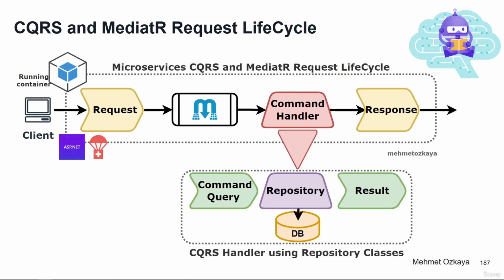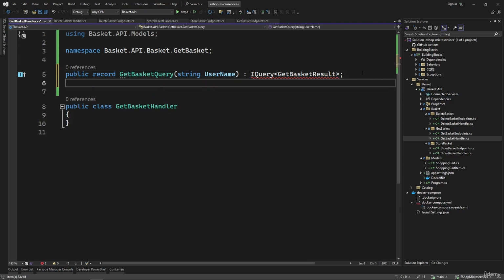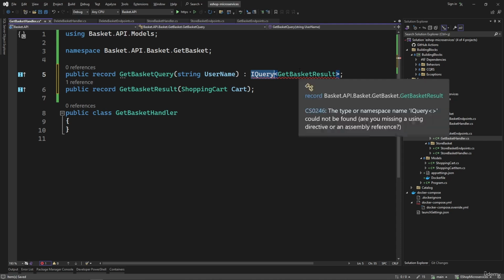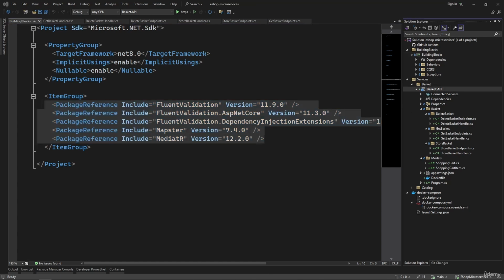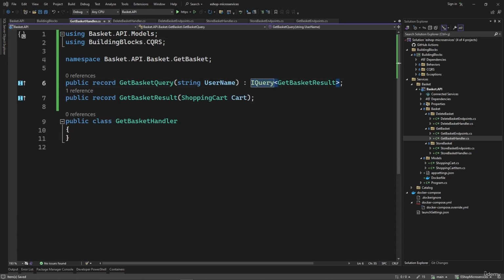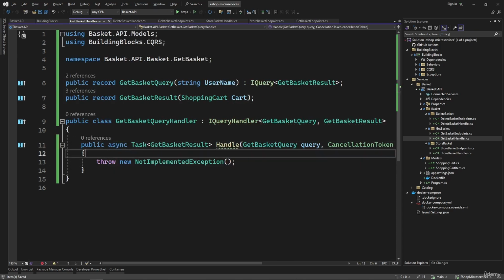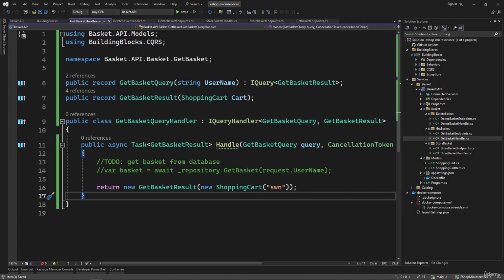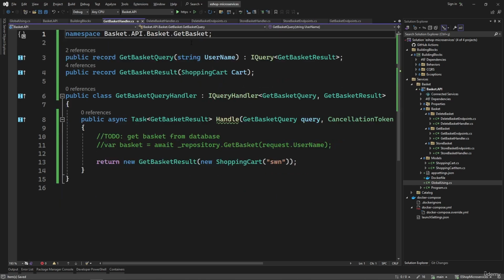8. 008 Develop GetBasket Feature Handler class with CQRS and MediatR